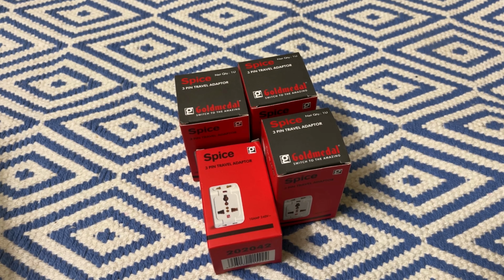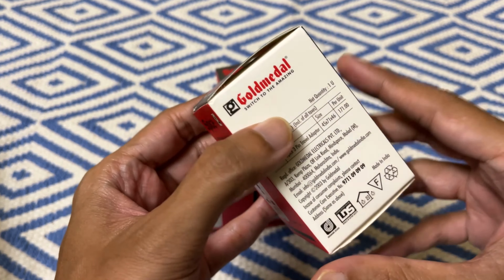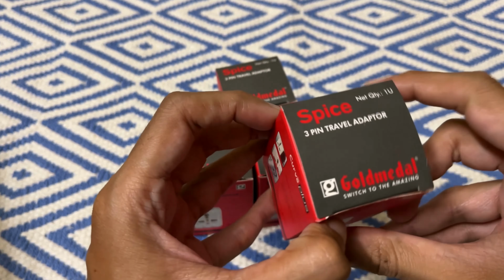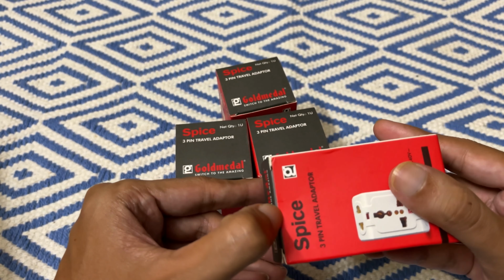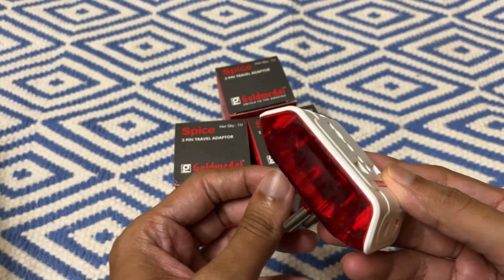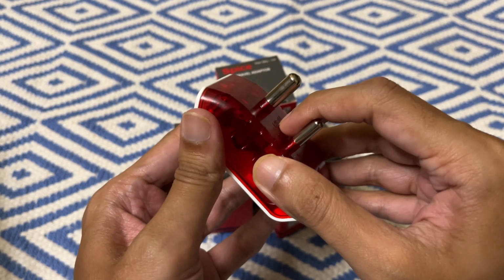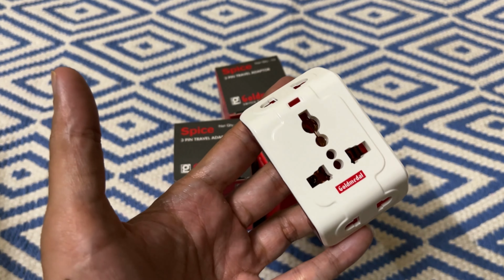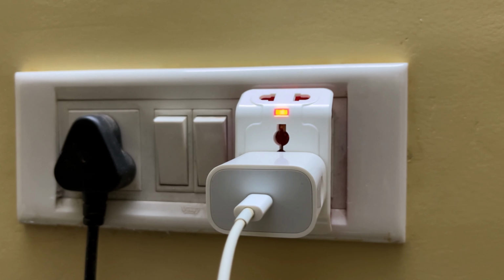Goldmedal Travel Adapter | GM Spice Multiplug Three Pin Unboxing & Review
Goldmedal Travel Adapter